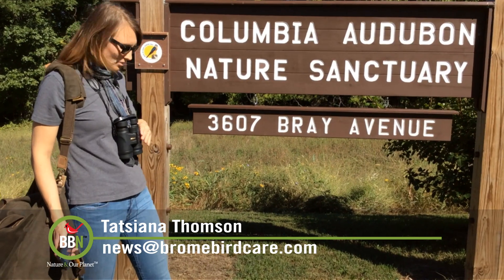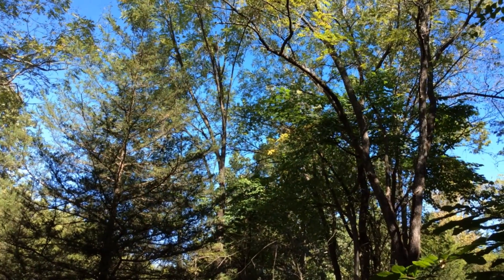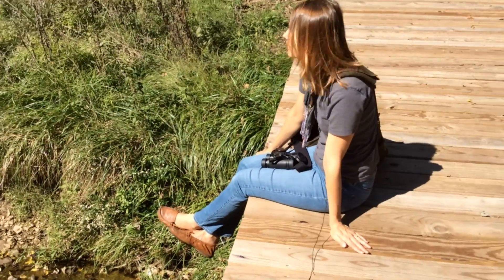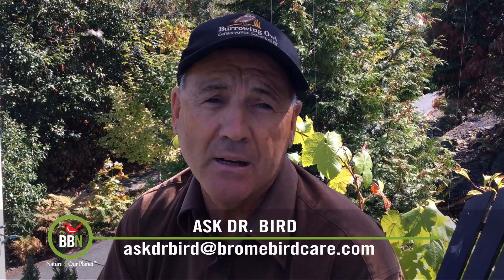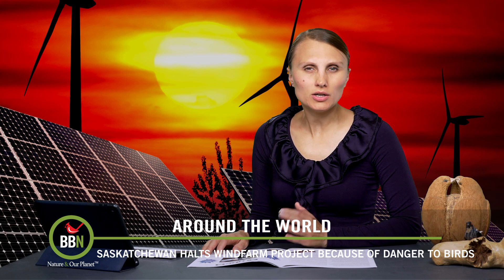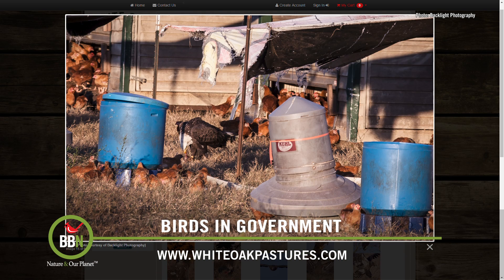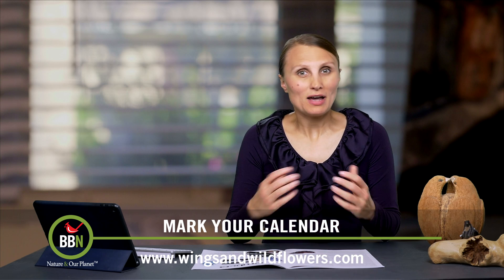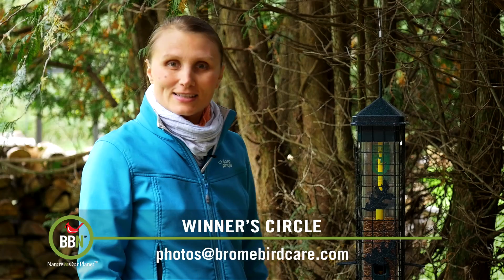BBN 151 Missouri, Hawks Eating Grass and Different Foods in your Feeder part 2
Tatsiana visits the Columbia Nature Centre in Missouri, then follows up about the different foods in the feeders. Dr. Bird talks about the Red-tailed Hawk's eating habits, Saskatchewan stops a wind farm project while Japan gets creative about stopping birds from hitting windmills. A farmer in Georgia is feeding Bald Eagles and the Hawaiian Crow is added to the smartest birds in the world list along with Pigeons that can read.